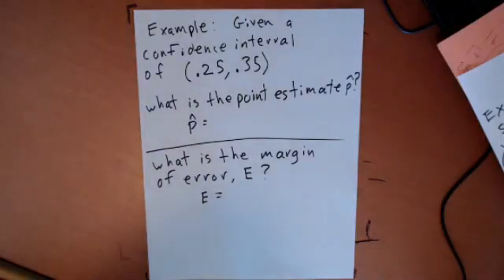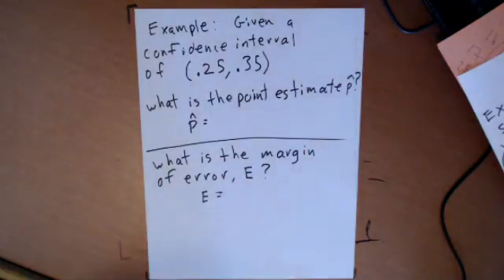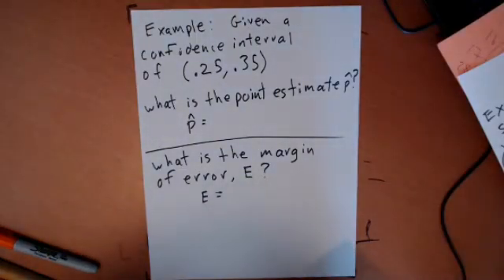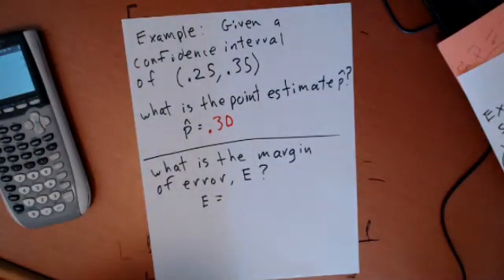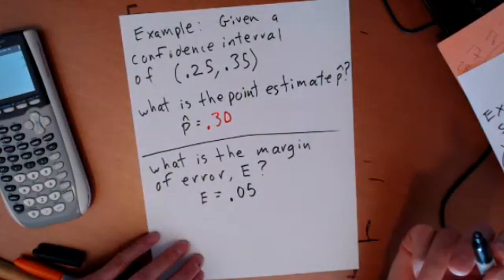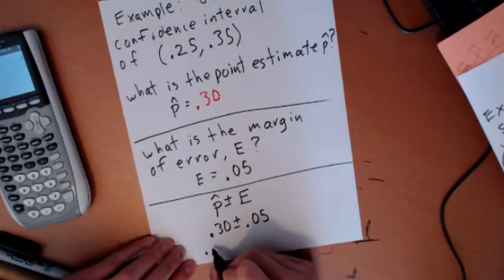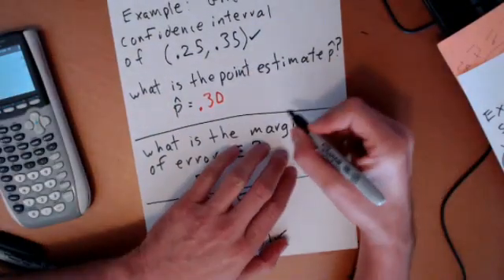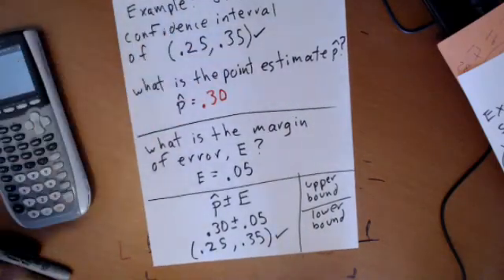Lecture 9.1, part 2